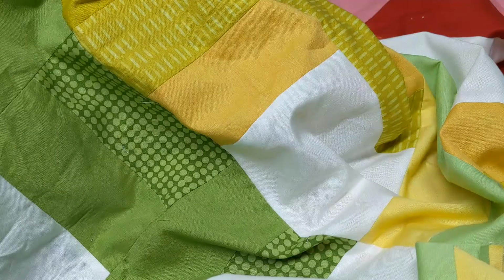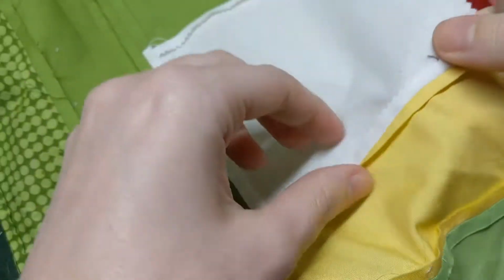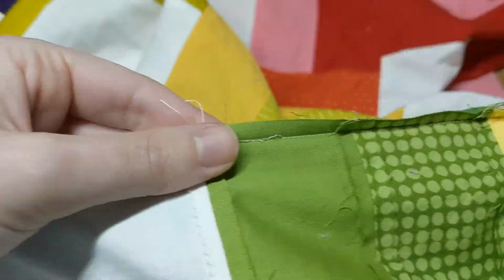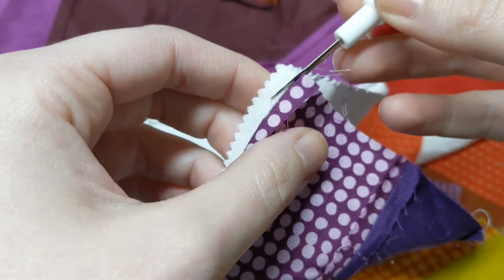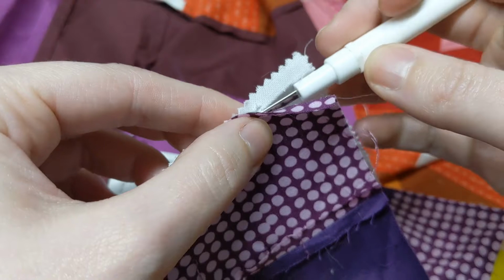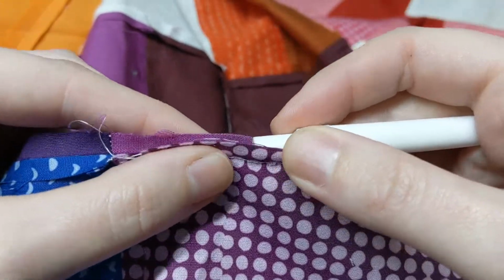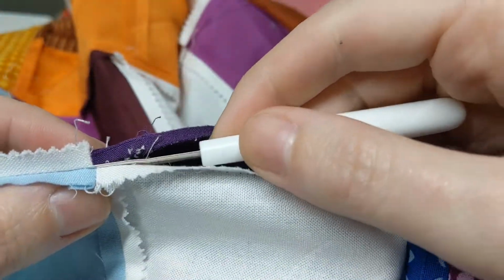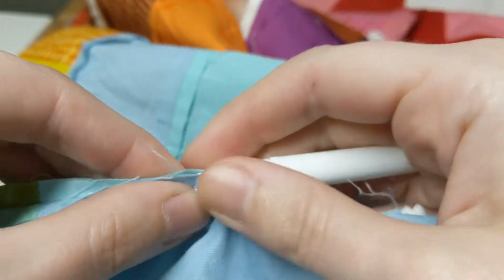How to Use a Seam Ripper | The SECRET to Saving Hours!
I made a quilt top that I absolutely hated!

Today I am sharing my favorite method for using a seam ripper to take apart quilt blocks.

How I make my videos:

Camera -- Google Pixel 3XL
Tripod -- Gorilla Pod Tripod